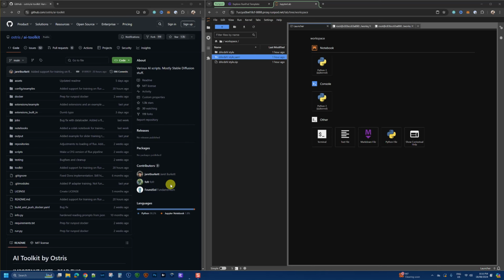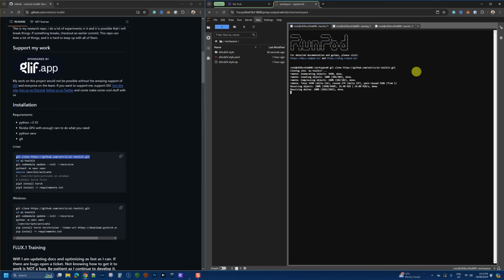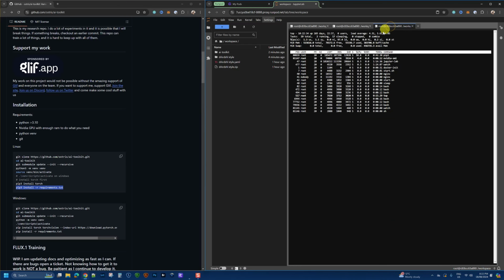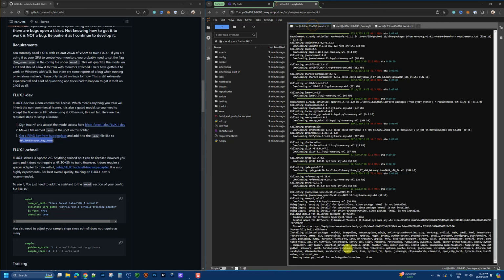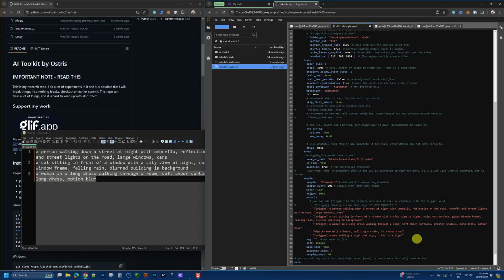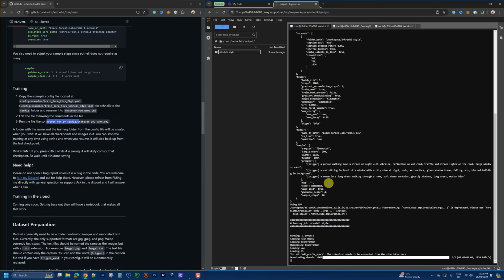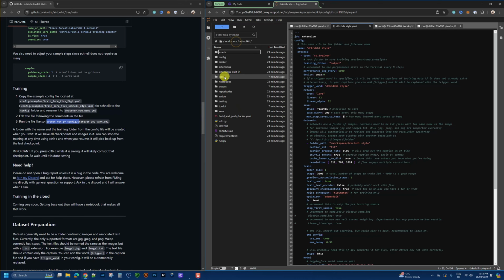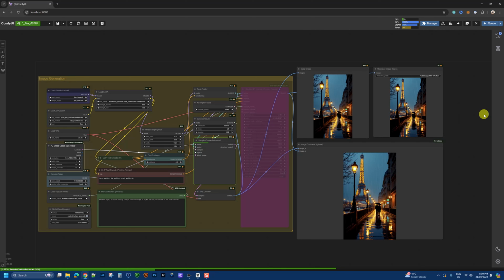Flux Dev LoRA Training using Ostris AI-toolkit on RunPod - Full walk-through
I give you my most extensive and complete walkthrough of setting up a Ostris Ai-toolkit on RunPod to train Flux.1 Dev LoRA on a style. Its quite easy and the process is very much straight forward.

I was able to train a 3000 step LoRA in about 3 hours. I have trained a few LoRAs using this method and had no problems using it.

What I use:
☁️ Cloud GPU:
⚙️ Local GPU: Gigabyte RTX4080 16GB